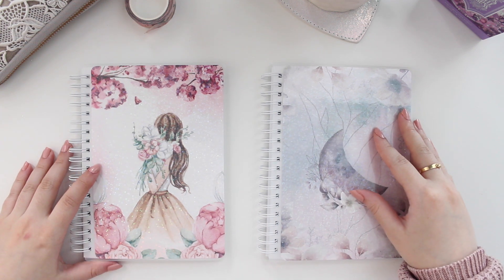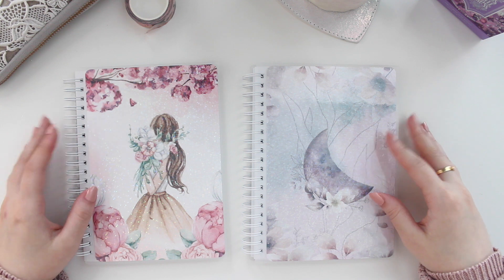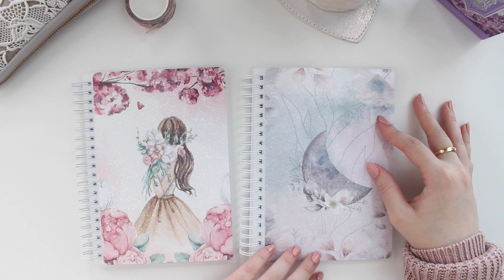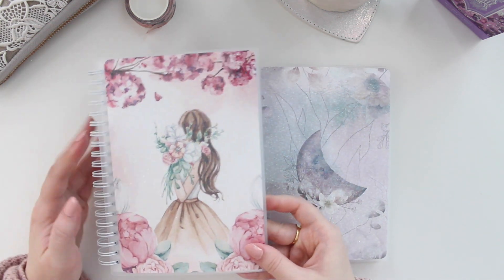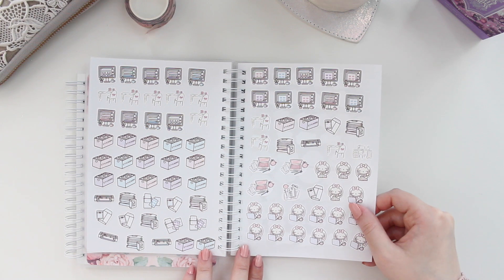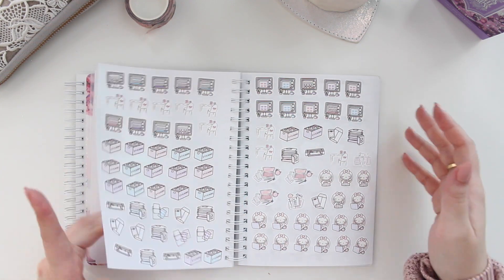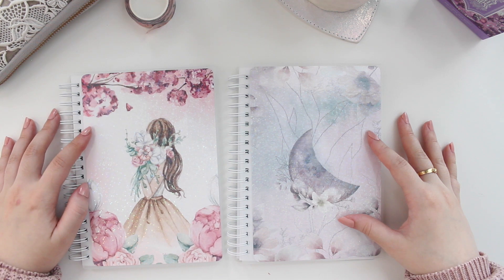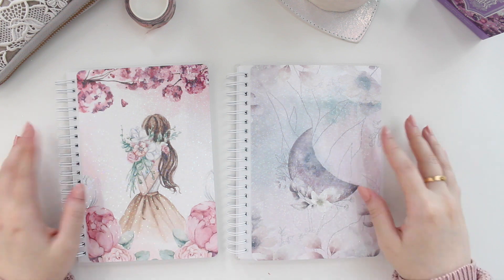New Release | Limited Edition Reuseable Sticker Books! | Ana Jolene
Hi guys! Thanks for visiting my channel! Here are all of the new releases in the shop this week!

AnaJolenePrintables - SAVE10
ArieBea - ANAJOLENE10